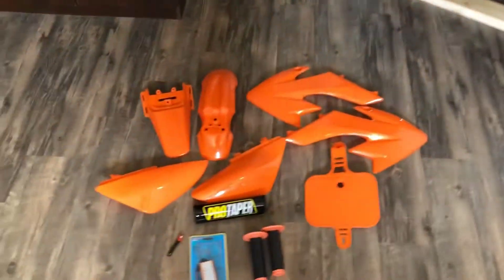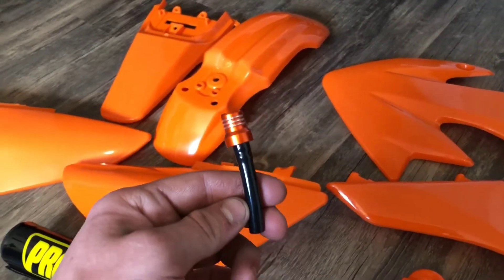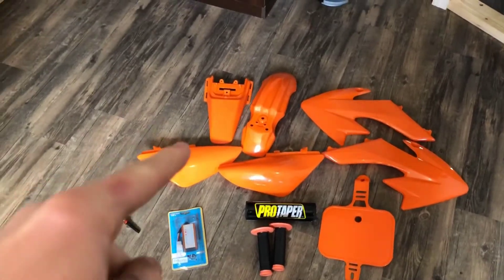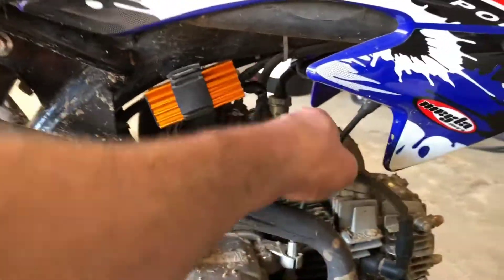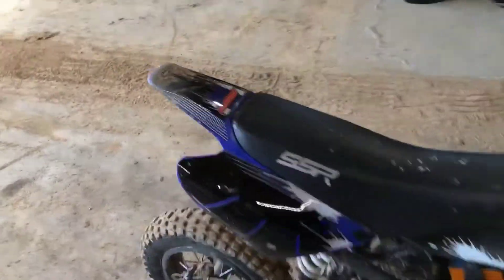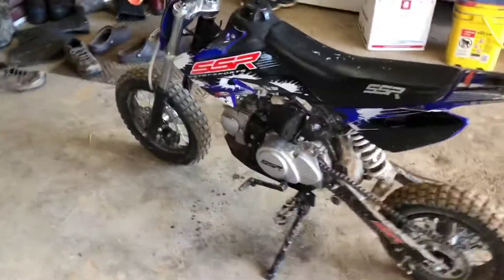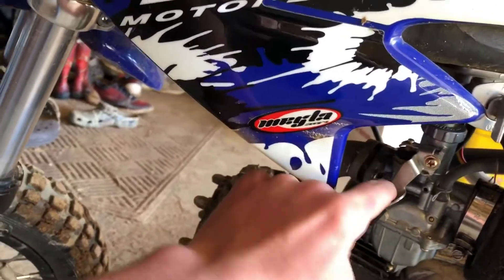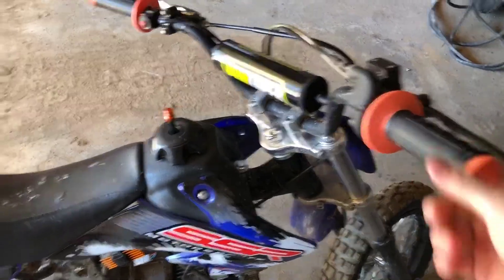SSR 125 Build Part 1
Part one of the project/build series on the SSR 125!

I upload videos of me and all my friends with dirtbikes, fourwheelers, snowmobiles, pitbikes, threewheelers and more! I post weekly videos!

Exit Song - Pick It Up - Famous Dex